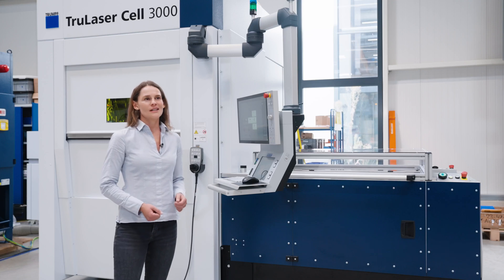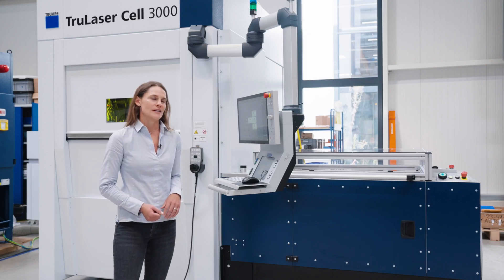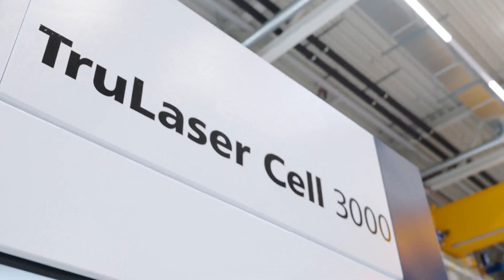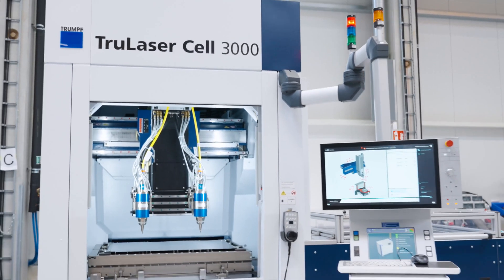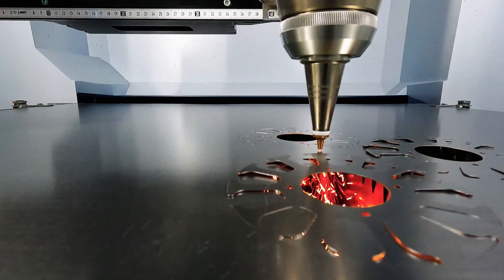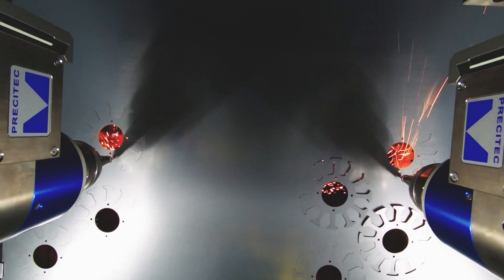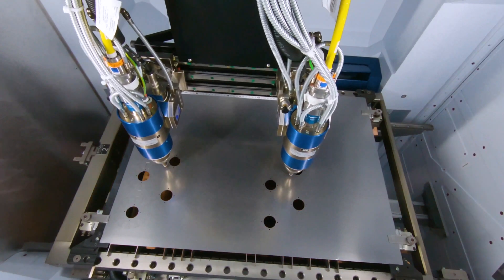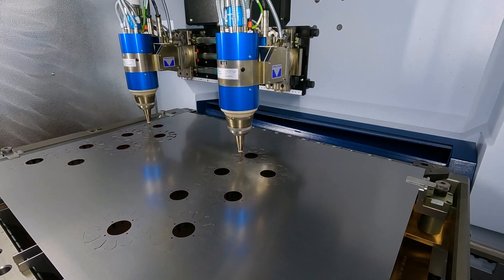TRUMPF TruLaser Cell 3000: Customized Solutions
Standard solutions are often not sufficient to meet specific production requirements. The TruLaser Cell 3000, for example, offers customized solutions with a pallet changer and two cutting optics.

In today's industry, standard solutions are sometimes not enough to meet specific production requirements. To address these challenges, TRUMPF develops solutions that are precisely tailored to the needs of our customers. Whether it's minor adjustments to existing components or complete machine automation, we can customize our standard machines to meet specific customer needs.

► Support us!
✔ Sub